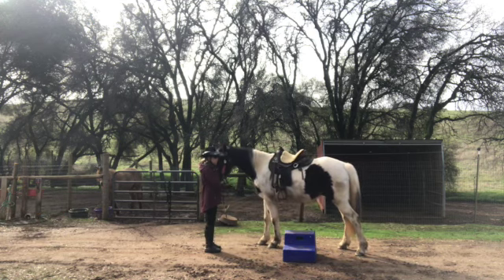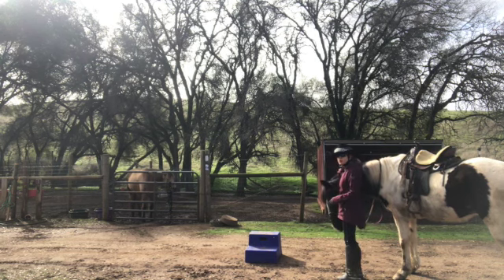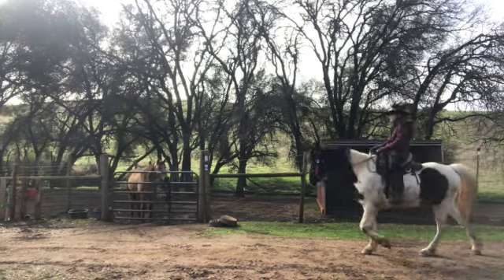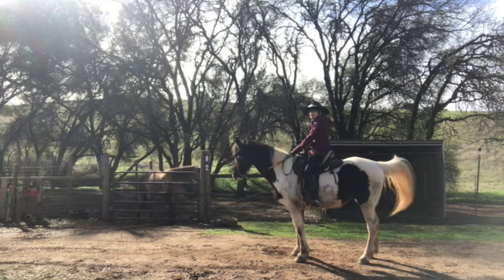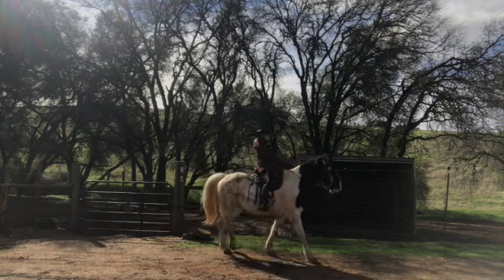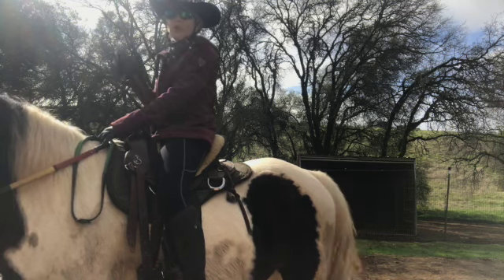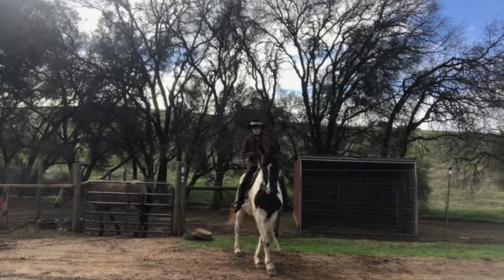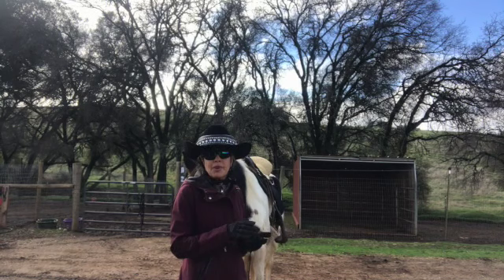Spotted Saddle Horse - Bacon- Sidle, Gait, Canter, Turns, Backup